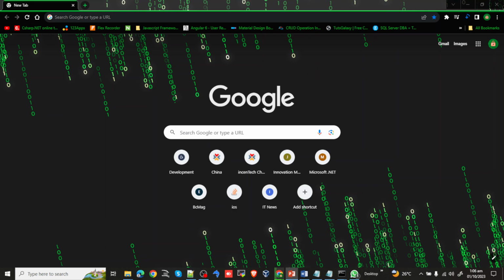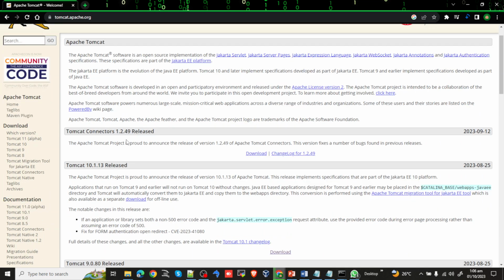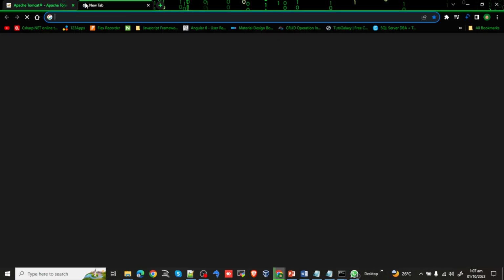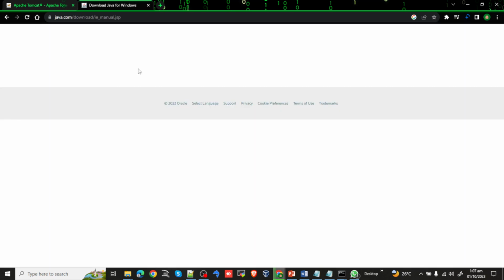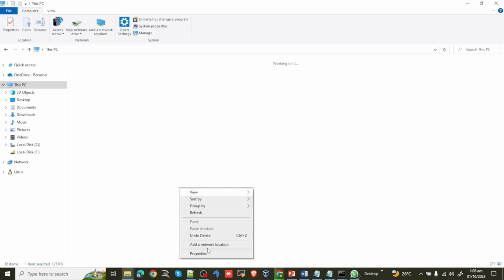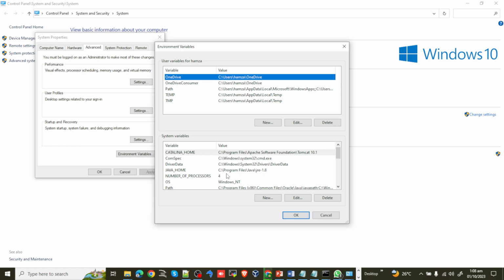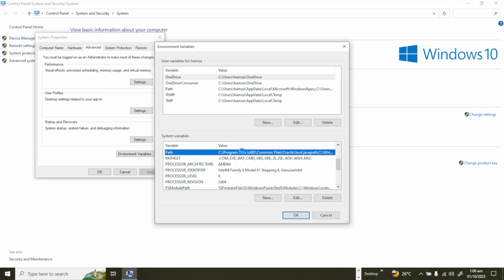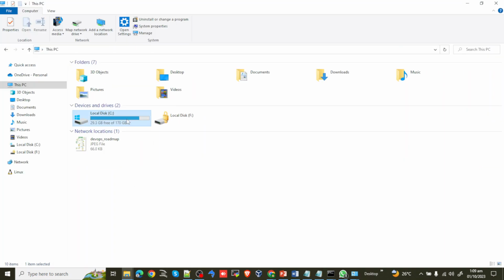Step-by-Step Guide: Installing Apache Tomcat on Windows 10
Welcome to our step-by-step guide on installing Apache Tomcat on Windows 10! @cybergaint If you're looking to set up Apache Tomcat on your Windows operating system, this tutorial is perfect for you. We'll walk you through the installation process from start to finish, ensuring a smooth setup for your web development needs. Learn the essentials of configuring Apache Tomcat on a Windows 10 environment, and get ready to enhance your development capabilities. Follow along and master the art of deploying Apache Tomcat hassle-free on your Windows machine. Don't miss out on this comprehensive tutorial!

 Apache Tomcat, Windows 10, installation, step-by-step guide, web development, setup tutorial, configuring Apache Tomcat, deploy Tomcat on Windows.